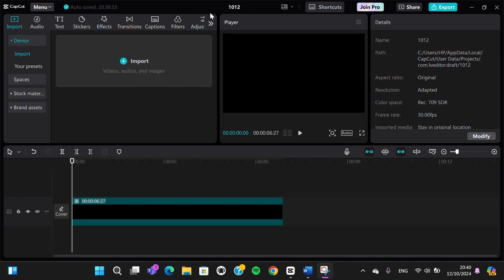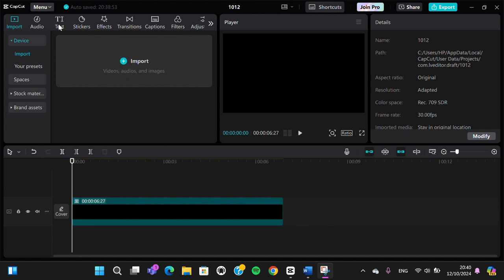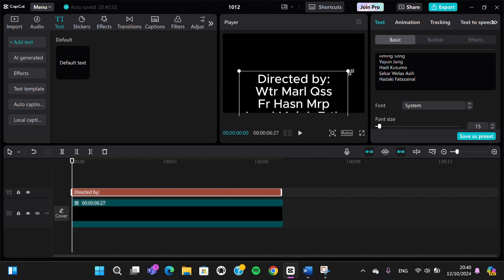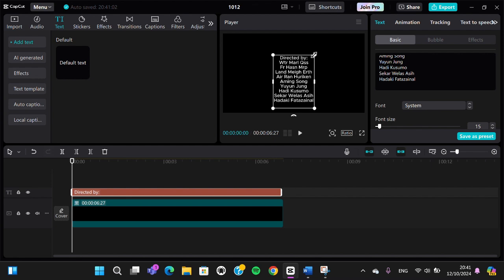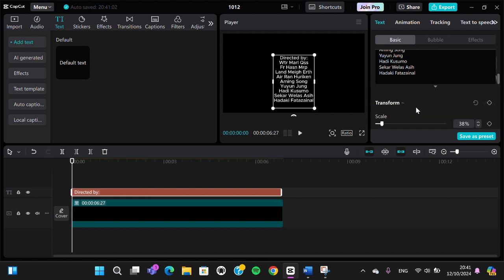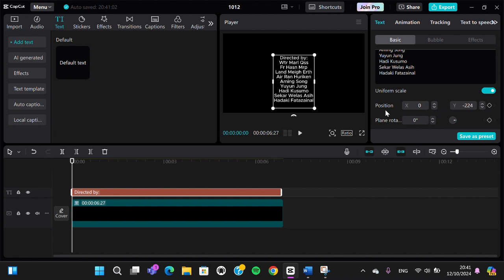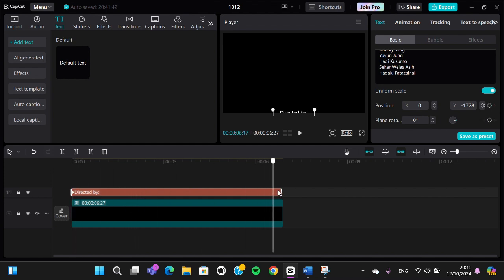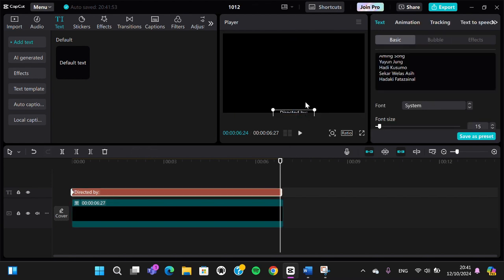😍 EXPERT: Make Rolling Text Animation in CapCut PC | Step-by-Step Tutorial | Full Tutorial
Ready to take your video editing skills to the next level? In this expert tutorial, I'll show you how to create a stunning rolling text animation in CapCut on your PC! 💻 Whether you're a beginner or looking to expand your animation techniques, this step-by-step guide will help you master the rolling text effect with ease.